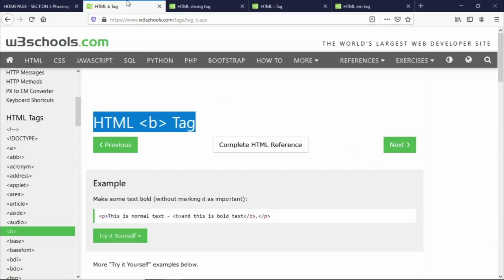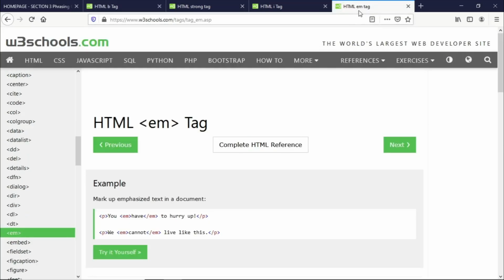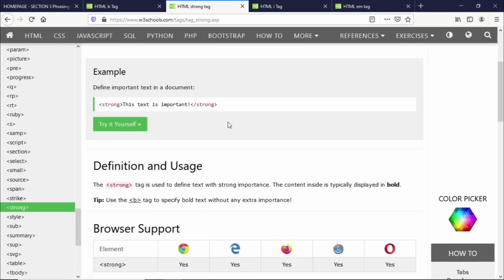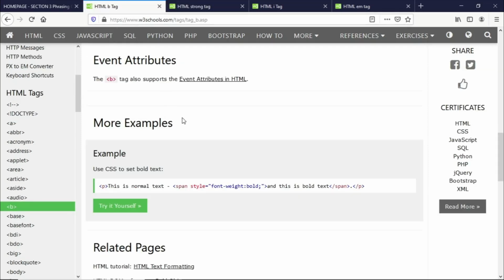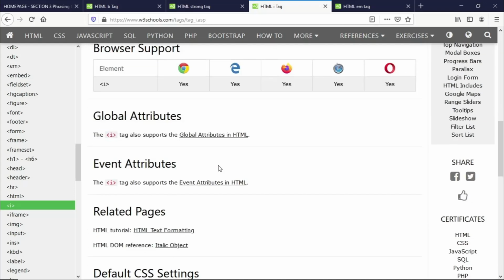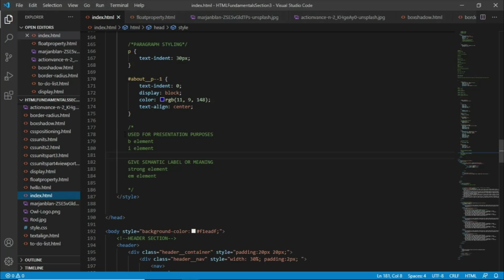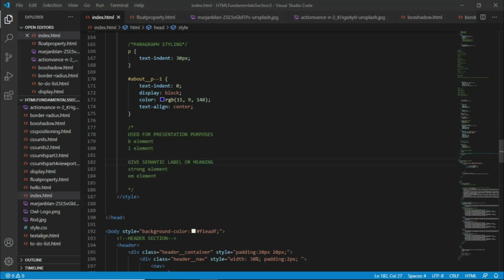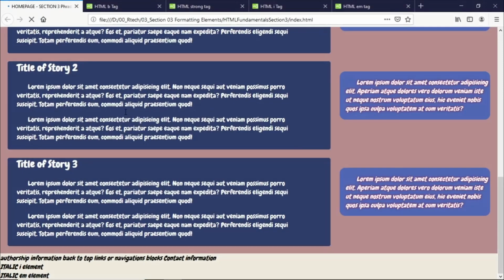67 b strong i em tags